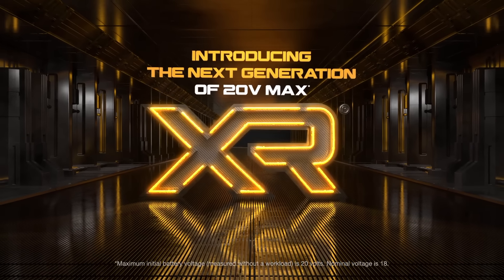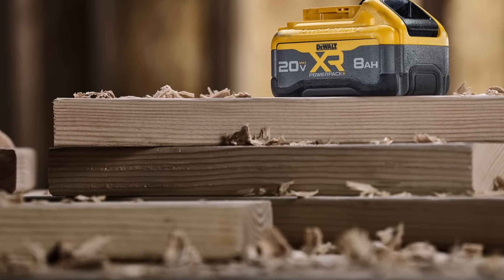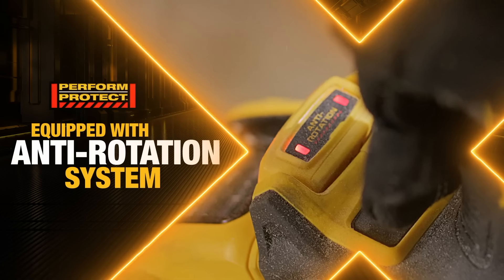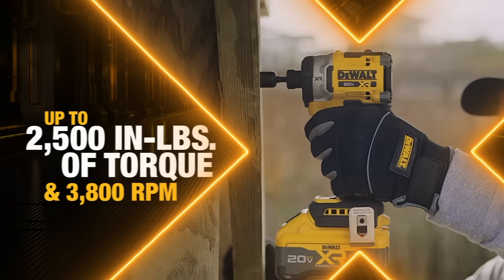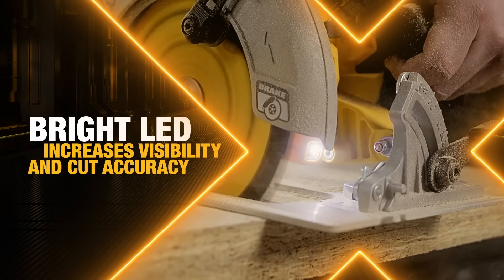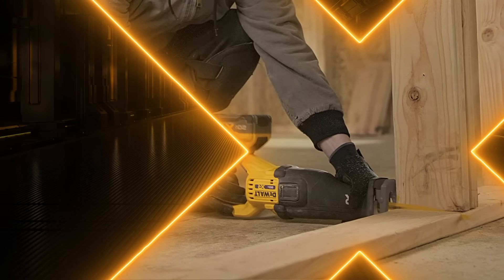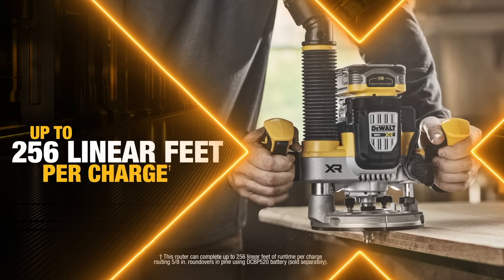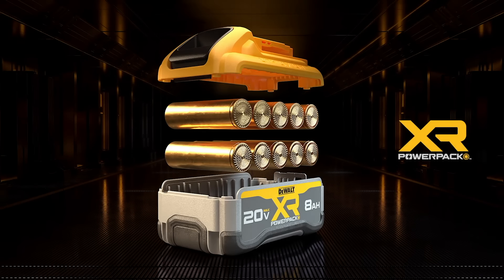New Tools from DeWalt - New Drill, Driver, Saws & PowerPack!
We’ve got a flurry of new tools from DeWalt alongside the launch of their new PowerPack tablets cell battery system! We know how much you guys love DeWalt power tool news, and we’re here to deliver. In this video, we detail the new drill, impact driver, circular saw, and reciprocating saw that rounds out a new lineup of core tools DeWalt is bringing to market and give you the lowdown on the next innovation of battery technology from the brand, PowerPack. New DeWalt tools and batteries are coming soon, and you can find all the info you need here at Pro Tool Reviews.